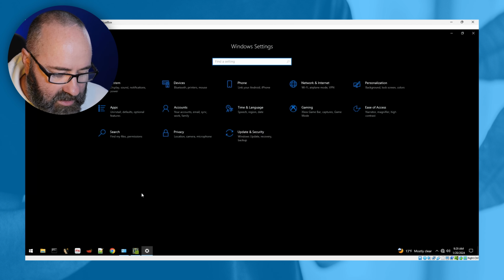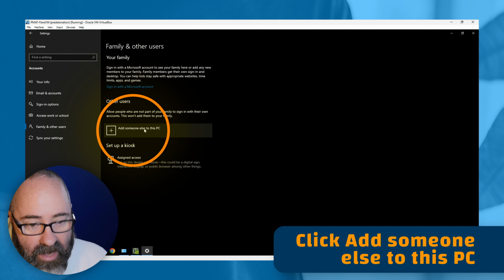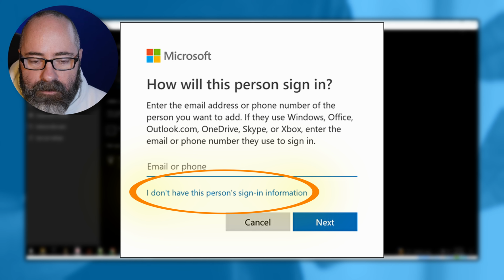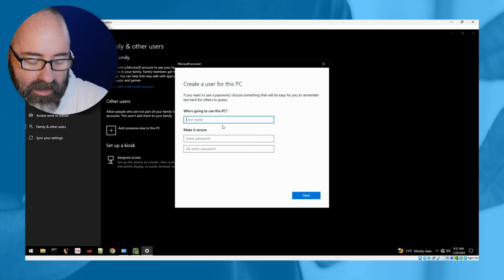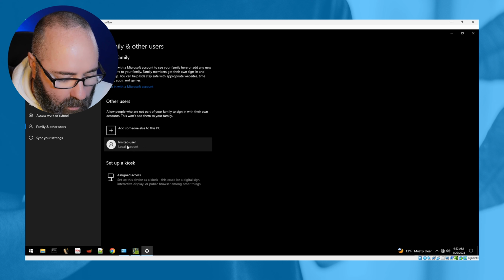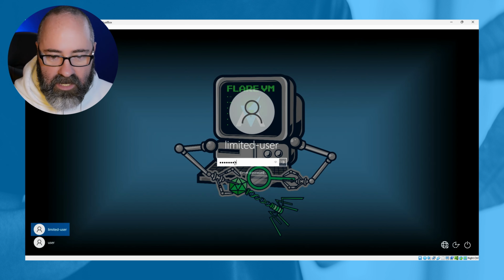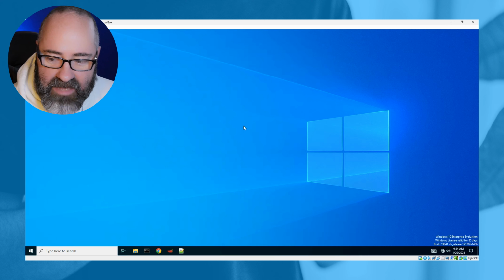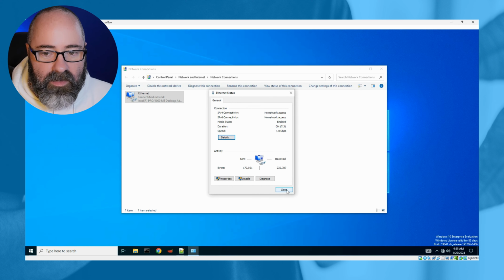Hacker shows parents how to keep kids from making changes on a PC (Windows) // Step-by-step guide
How to create a limited user to keep your computer safe.

Here are the ways to work with us here at ArkCybr